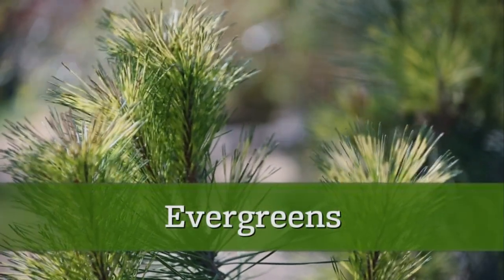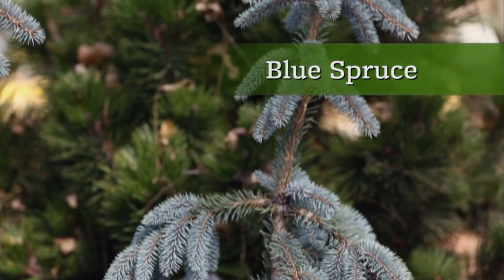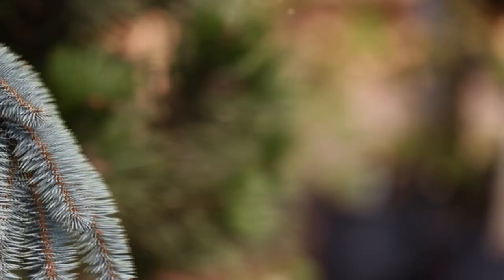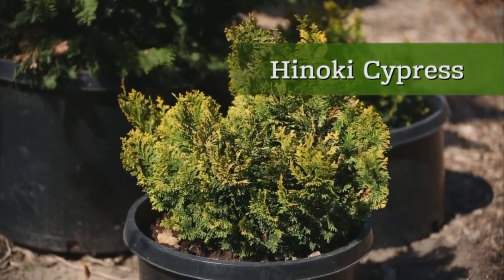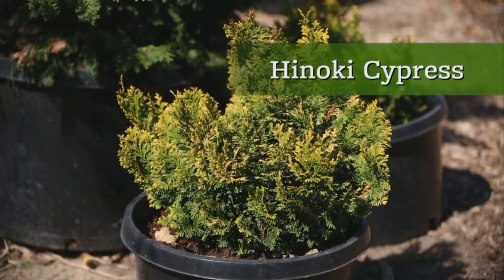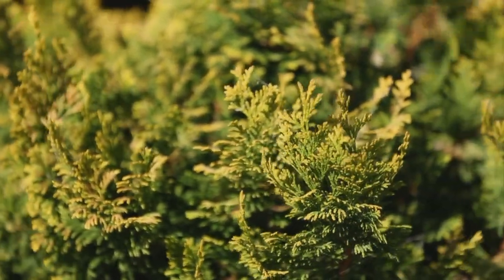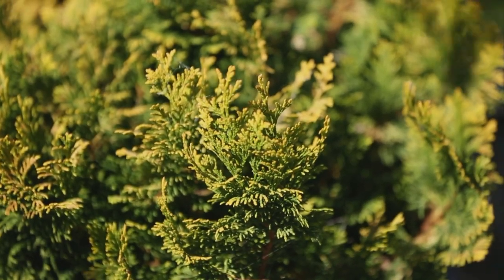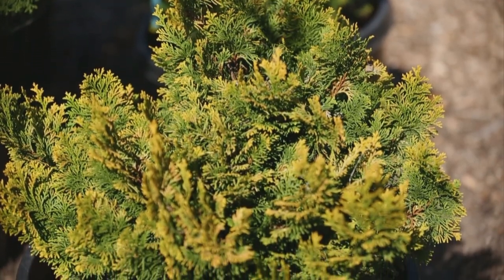Home and Garden Landscape - Top Five Pine Trees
Add four seasons of color to your home landscape with evergreen trees and shrubs. There are five evergreen types to choose from, including their variations, such as the Blue Spruce, White Pine, Dragon's Eye Pine, Hinoki Cypress, and the Siberian Cypress. Each pine tree offers a different component to your home and garden landscape that will flow easily from one season to the next. Not only do the top five pine trees grow to be very large, they also have smaller varieties to add more dimension to your landscape. Watch as Better Homes and Gardens shares with you the popular pines, their sizes, and the colors they will add to your home and garden landscape.